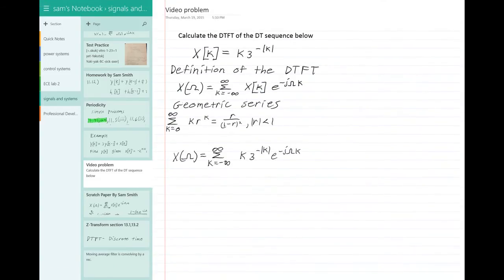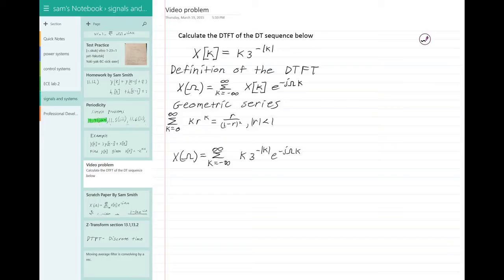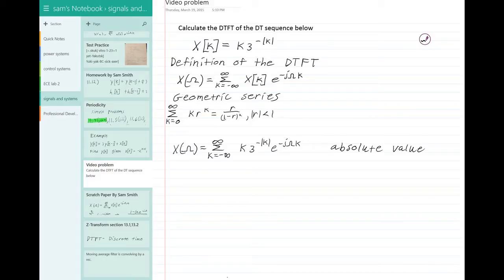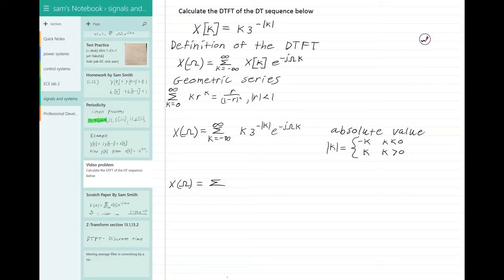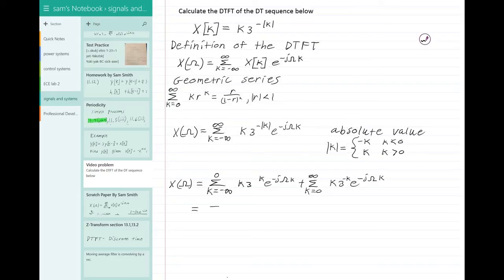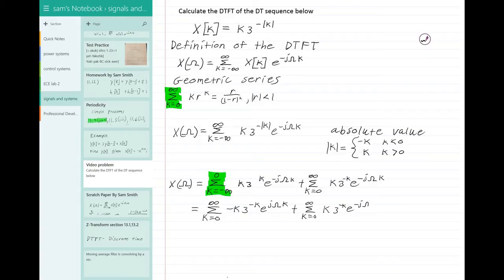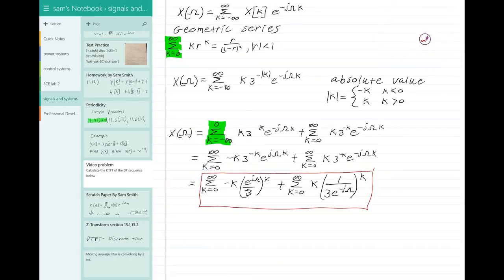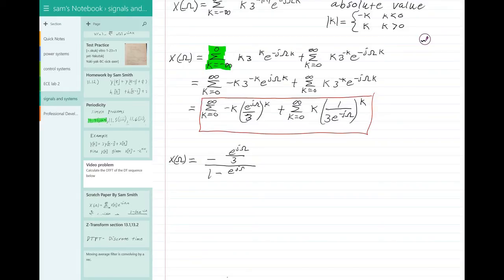Solving a DTFT problem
by Sam Smith, Jonathan Ellis, Mat Sigler, Hani Ghazi